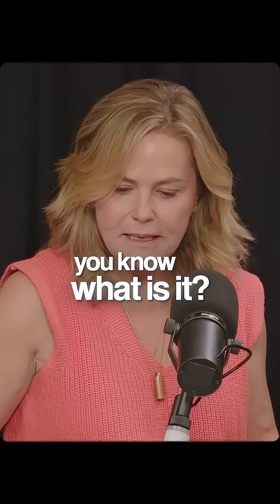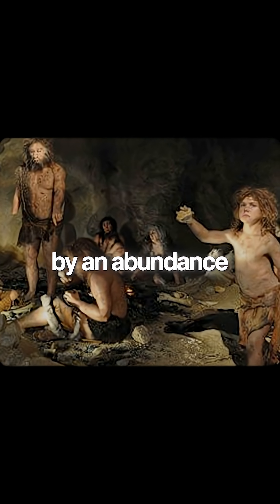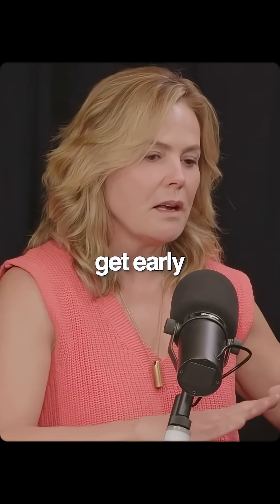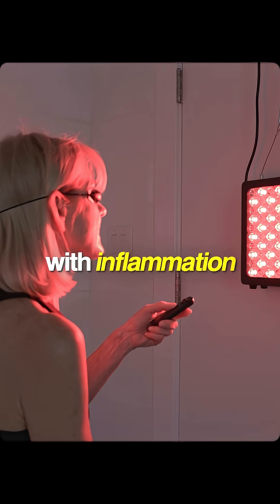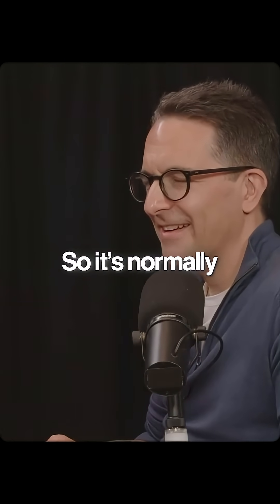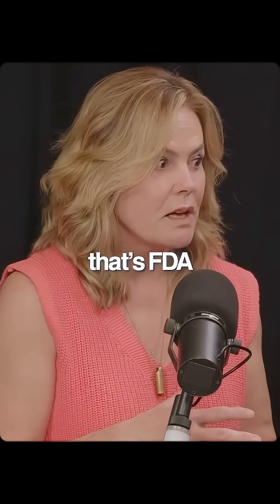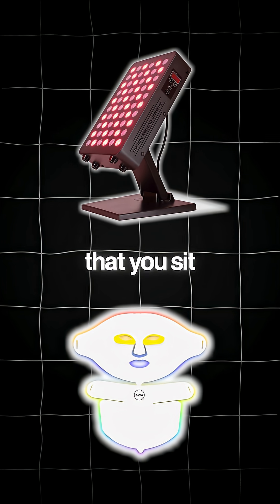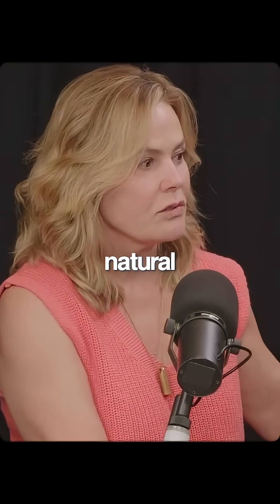Why Sunrise Light Still Matters in a Screen-Filled World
Think red light therapy is a modern trend? Think again.

Red and near-infrared light have always been part of our biology, especially at sunrise and sunset, when natural red light is most abundant. 🌅

Our ancestors woke and rested with the sun, soaking up those frequencies daily. But in our modern, mostly indoor lives, we’ve become disconnected from this powerful source of healing.

That’s where at-home red light therapy comes in. By mimicking the 630–850nm wavelengths found in nature, quality red light devices help support:

🔴 Reduced inflammation

🔴 Increased collagen production

🔴 Reconnection to natural rhythms

From face masks to full-body panels, there’s a way to bring the benefits home, just make sure it’s FDA-cleared or medically certified for real results.

American Wellness Authority (AWA) – Your Source for At-Home Red Light Therapy & Wellness! 🔴✨

We’re here to bring you science-backed insights, expert tips, and real results on how Red Light Therapy can transform your skin, recovery, and overall wellness—all from the comfort of your home. No expensive spa visits, no ongoing memberships—just powerful, non-invasive technology designed for real health benefits.

✅ Discover how Red Light Therapy helps with:
✔️ Pain Relief & Muscle Recovery
✔️ Skin Rejuvenation & Collagen Boost
✔️ Inflammation Reduction & Joint Health
✔️ Better Sleep, Energy & Overall Well-Being

💡 Have questions? Drop a comment—we’d love to help!